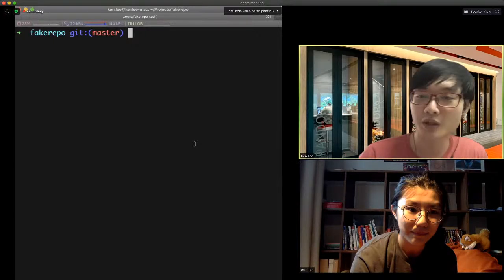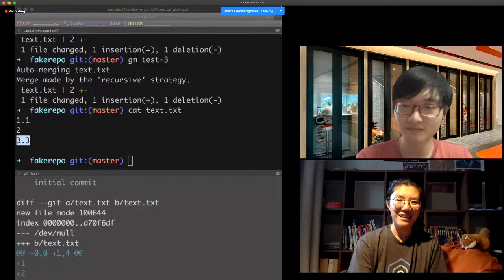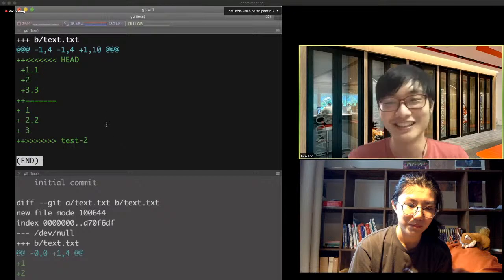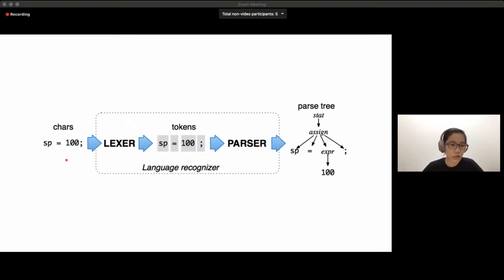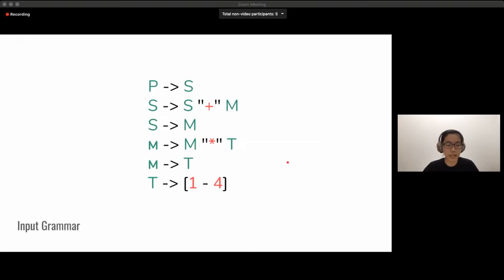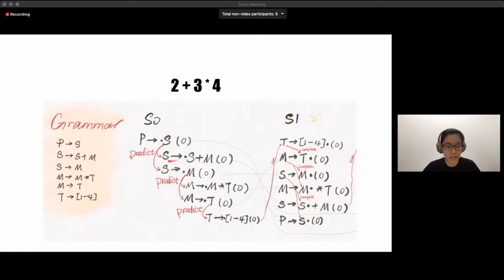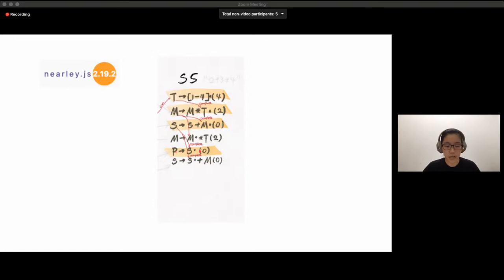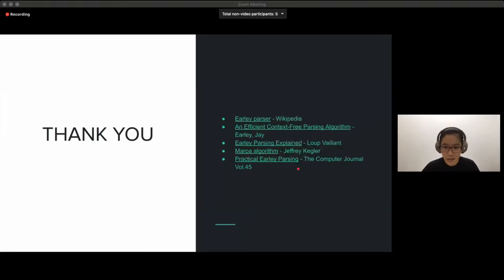RK #77 - 🕸 Earley Algorithm